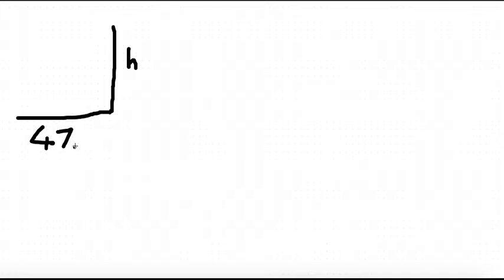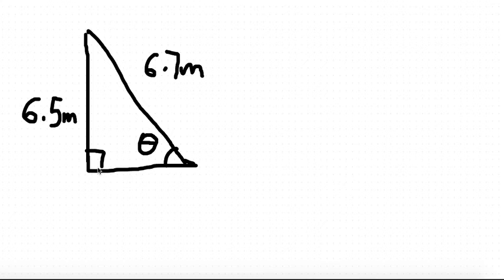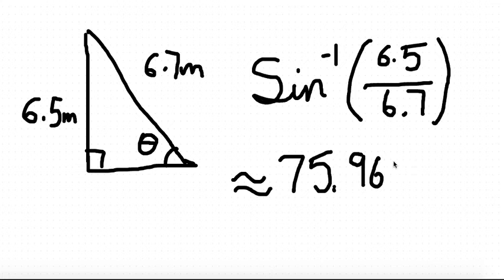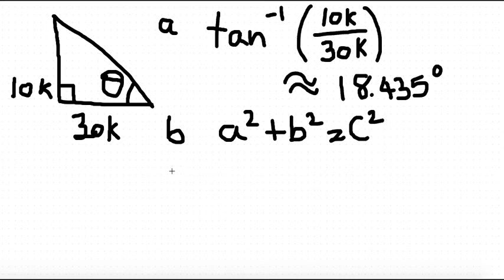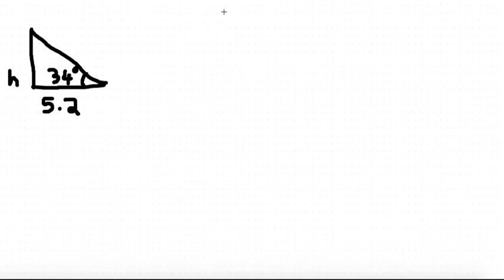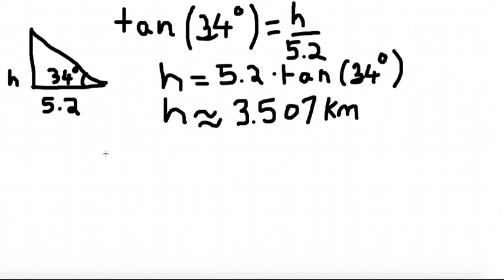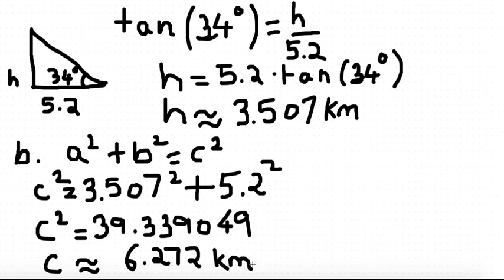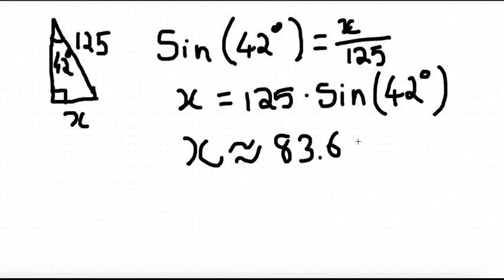Rishi Trig Questions September 2016